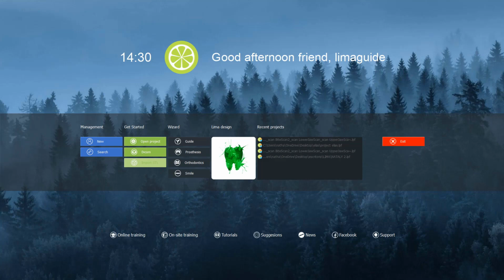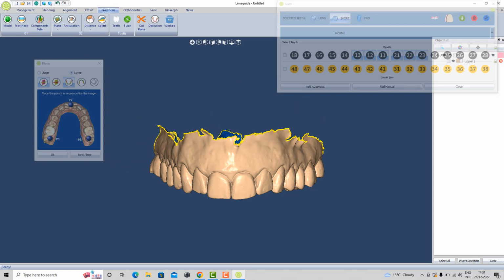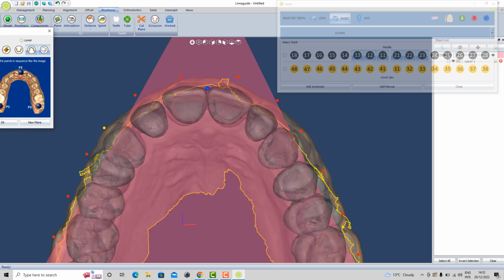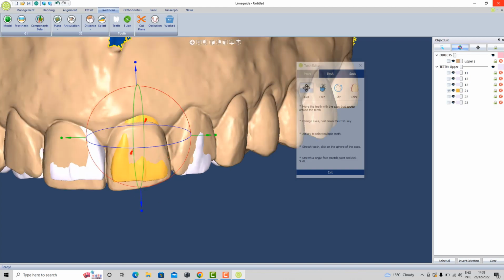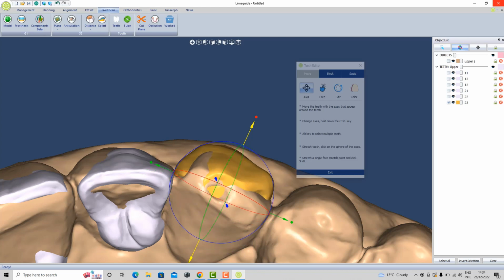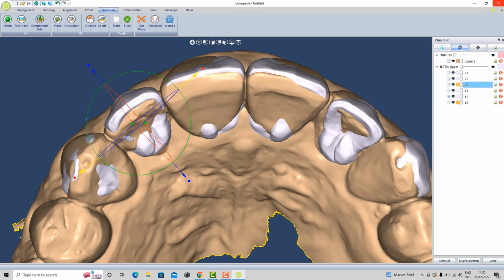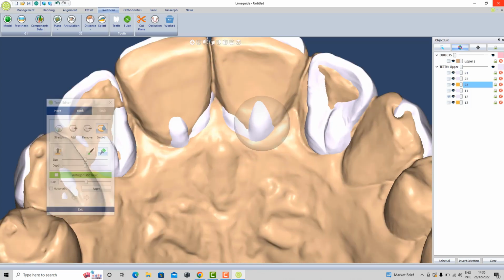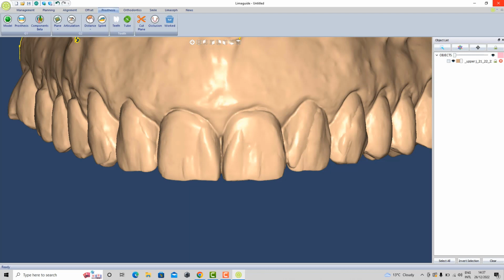DIGITAL DIAGNOSTIC WAX-UP WITH LIMAGUIDE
With the Limaguide software you can easily create digital diagnostic wax-ups that you can print and use to make the Mock Ups.